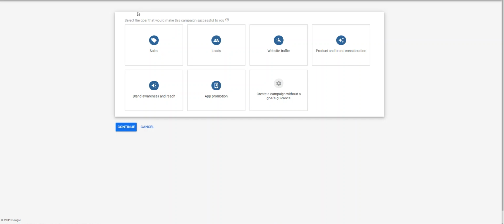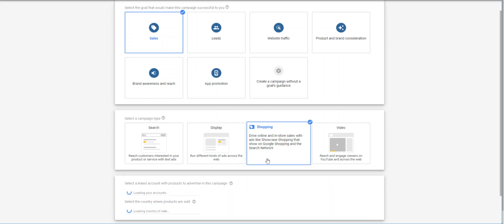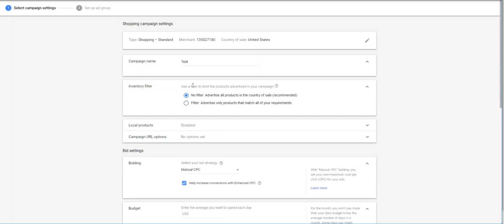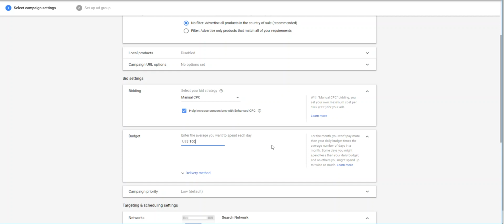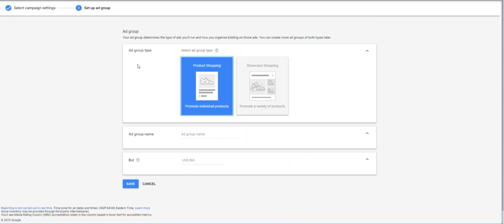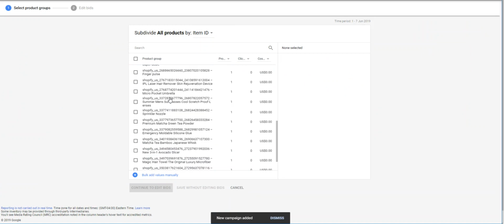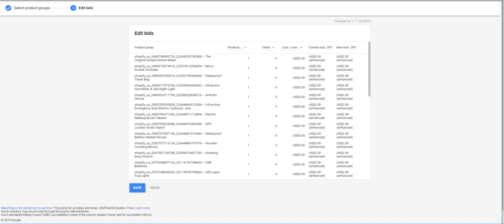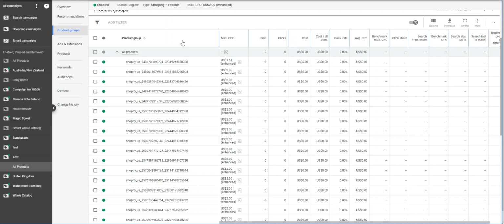First Google Campaign